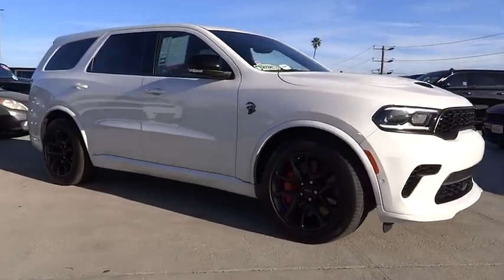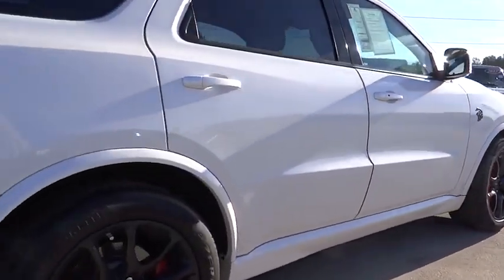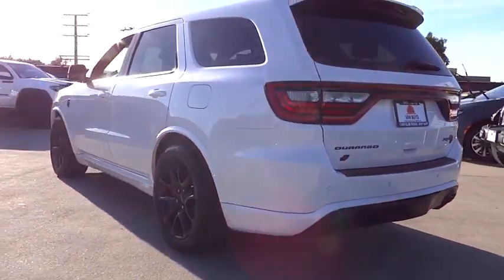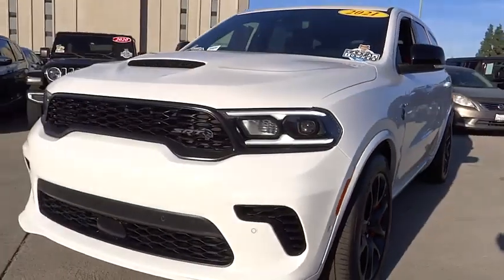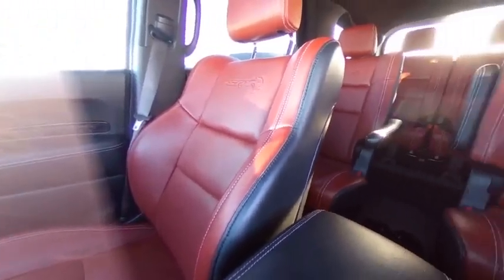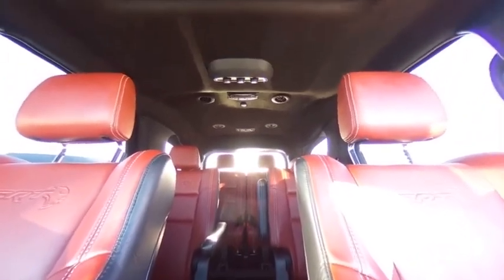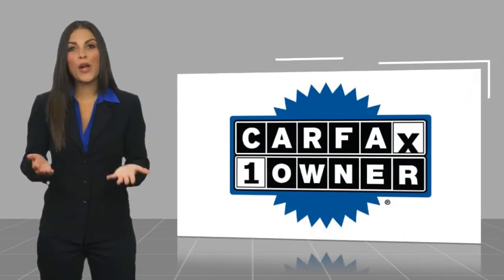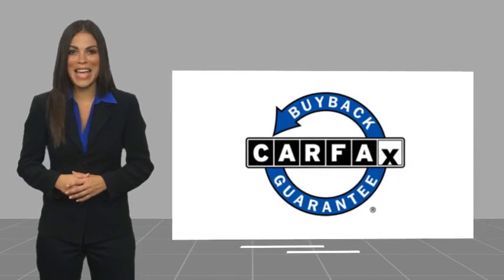2021 Dodge Durango VAN NUYS LOS ANGELES SAN FERNANDO VALENCIA CANOGA PARK PBV18853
2021 Dodge Durango SRT HELLCAT AWD

RUSSELL WESTBROOK CHRYSLER DODGE JEEP RAM PROUDLY SERVICING VAN NUYS, LOS ANGELES, SAN FERNANDO, VALENCIA, CANOGA PARK, & SURROUNDING SOUTHERN CALIFORNIA LOCATIONS. THIS OFF-WHITE 2021 Dodge DURANGO IS EQUIPPED WITH A 6.2L Supercharged HEMI V8 SRT, AUTOMATIC TRANSMISSION, AND RECEIVES AN ESTIMATED 12 City/17 Hwy MPG. CONTACT RUSSELL WESTBROOK CHRYSLER DODGE JEEP RAM OF VAN NUYS TO SCHEDULE A TEST DRIVE AND TAKE THIS 2021 Dodge DURANGO HOME TODAY, OR VISIT OUR SHOWROOM CONVENIENTLY LOCATED AT 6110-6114 VAN NUYS BLVD VAN NUYS, CA 91401. STOCK #: PBV18853 | 2021 Dodge Durango SRT Hellcat AWD AIR CONDITIONING SECURITY SYSTEM 2021 Dodge DURANGO SRT HELLCAT AWD AWD. If you like a large selection, friendly service and easy financing then you'll love the fun atmosphere. Come visit us on auto row on Van Nuys Blvd. Open late 7 days a week. Clean CARFAX. This Vehicle is Located at: Van Nuys Chrysler Dodge Jeep Ram ; 6110 Van Nuys Blvd, Van Nuys CA 91401. Dealer Installed accessories are optional and may be purchased for an additional charge.All prices subject to government fees and taxes, any finance charges, any dealer document preparation charge, and any emission testing charge.While we make every effort to ensure the data listed here is correct, there may be instances where some of the factory rebates, incentives, options or vehicle features may be listed incorrectly as we get data from multiple data sources. PLEASE MAKE SURE to confirm the details of this vehicle (such as what factory rebates you may or may not qualify for) with the dealer to ensure its accuracy. Dealer cannot be held liable for data that is listed incorrectly. STOCK #: PBV18853 | VIN: 1C4SDJH97MC862416 | 2021 Dodge Durango SRT Hellcat AWD AIR CONDITIONING SECURITY SYSTEM Van Nuys Chrysler Dodge Jeep Ram